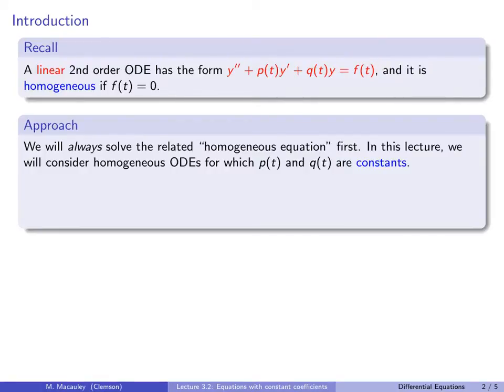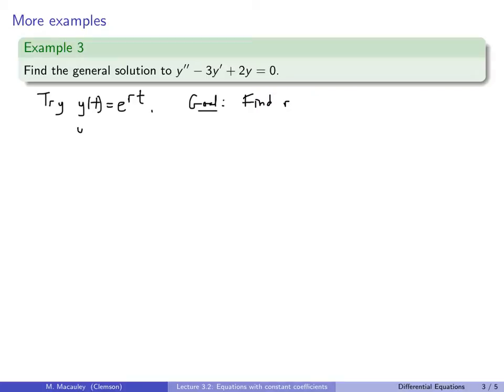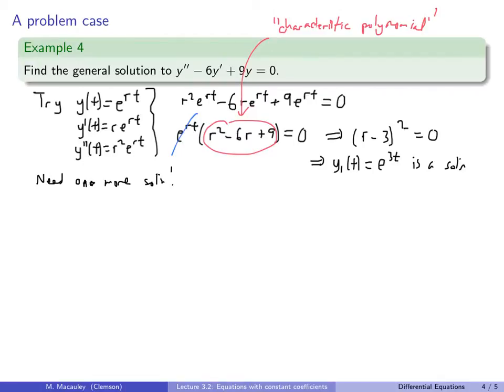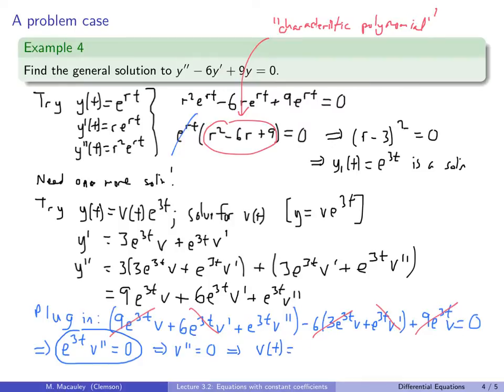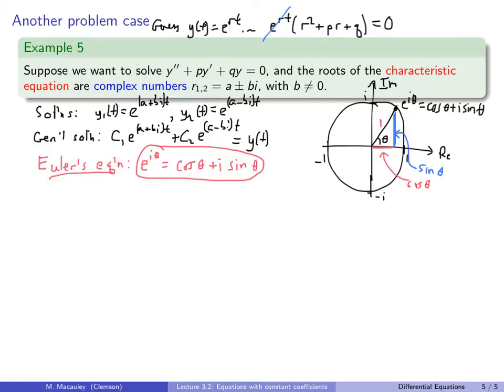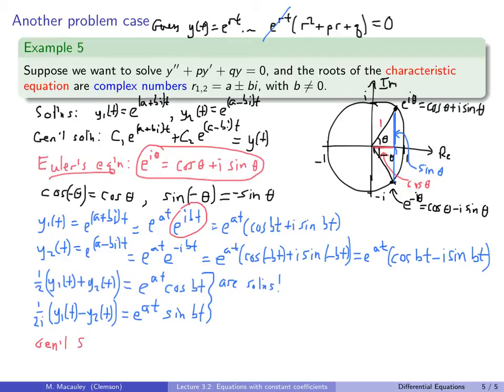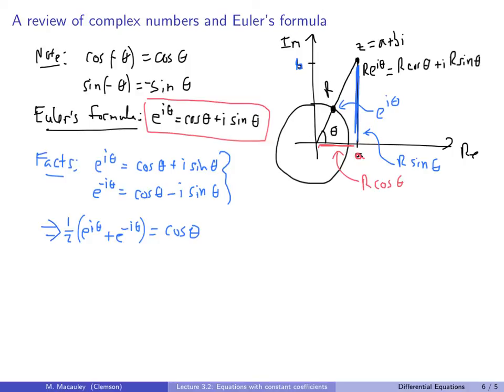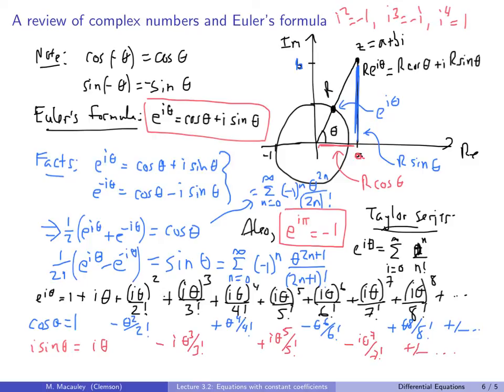Differential Equations, Lecture 3.2: 2nd order ODEs with constant coefficients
In this lecture we learn how to solve simple homogeneous 2nd ODEs: those of the form ay''+by'+cy=0, where a,b,c are constants. The first step is to guess as solution of the form y(t)=e^{rt}, plug this back into the ODE, and solve for r. This yields a degree-2 polynomial which could have distinct real roots, repeated roots, or complex roots. We treat each of these cases separately. The complex case warrants a review of complex numbers and Euler's equation, which we do at the end.